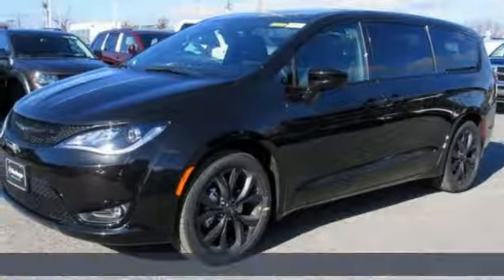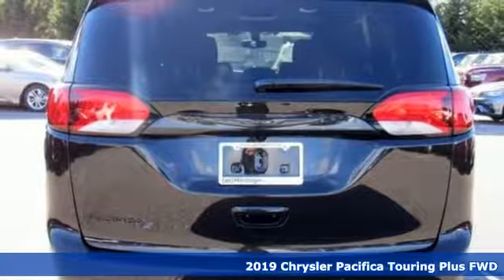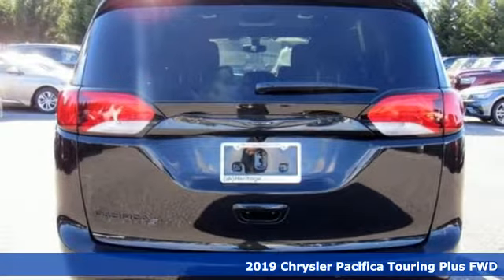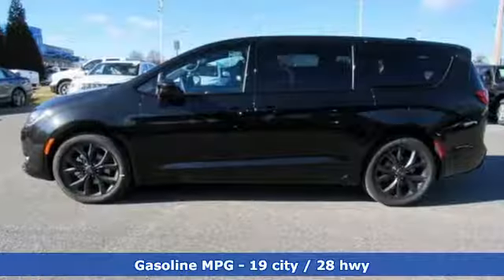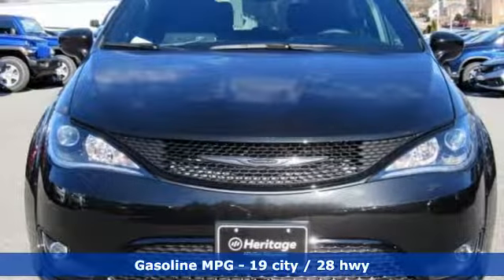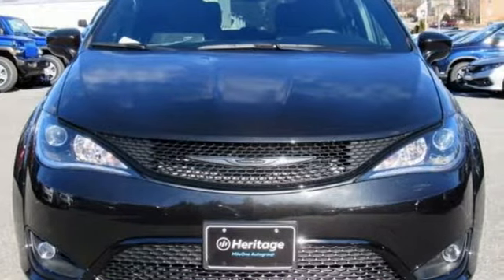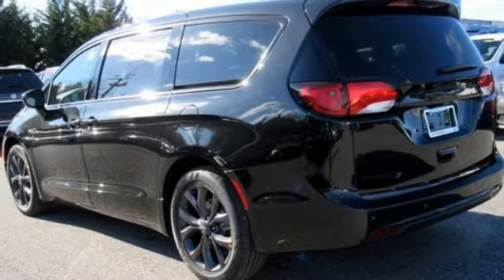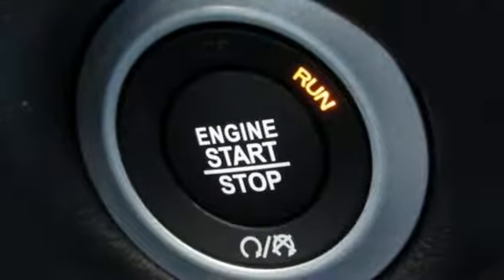2019 Chrysler Pacifica Baltimore MD Owings Mills, MD C9567550 - SOLD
Year: 2019
Make: Chrysler
Model: Pacifica
Trim: Touring Plus
Engine: 3.6L V6 24V VVT
Transmission: 9-Speed 948TE Automatic
Color: Black
Interior: Black
Stock #: C9567550
VIN: 2C4RC1FG5KR567550
Quick Order Package 27W, S Appearance Package (1st Row Soft Seatback, Black Badging, Black Chrysler Grille Wing Badge, Black Day Light Opening Moldings, Black Spear Rear Fascia Applique, Body Color Door Handles, Bridgestone Brand Tires, Cloth Bucket Seats w/S Logo, Leather Wrapped Steering Wheel, Premium Fascia Upper/Lower Grille w/Black Surround, S Badge, and Wheels: 18" x 7.5" Aluminum Black Noise), 17" x 7.0" Aluminum Wheels, 3.25 Axle Ratio, 3rd row seats: split-bench, 4-Wheel Disc Brakes, 6 Speakers, ABS brakes, Air Conditioning, AM/FM radio: SiriusXM, Apple CarPlay, Auto-dimming Rear-View mirror, Automatic temperature control, Black Seats, Blind Spot & Cross Path Detection, Blind spot sensor: Blind Spot Detection warning, Brake assist, Bumpers: body-color, Cloth Bucket Seats, Compass, Delay-off headlights, Driver door bin, Driver vanity mirror, Driver's Seat Mounted Armrest, Dual front impact airbags, Dual front side impact airbags, Electronic Stability Control, Falken Brand Tires, Four wheel independent suspension, Front anti-roll bar, Front Bucket Seats, Front dual zone A/C, Front fog lights, Front reading lights, Fully automatic headlights, Garage door transmitter, Google Android Auto, GPS Antenna Input, Heated door mirrors, Illuminated entry, Integrated Voice Command w/Bluetooth, Knee airbag, Low tire pressure warning, Occupant sensing airbag, Outside temperature display, Overhead airbag, Overhead console, Panic alarm, Passenger door bin, Passenger seat mounted armrest, Passenger vanity mirror, Power door mirrors, Power driver seat, Power Liftgate, Power steering, Power Windows, Radio data system, Radio: Uconnect 4 w/7" Display, Rear air conditioning, Rear Parking Sensors, Rear reading lights, Rear window defroster, Rear window wiper, Reclining 3rd row seat, Remote keyless entry, Security system, Single Rear Overhead DVD System, SiriusXM Satellite Radio, Speed control, Split folding rear seat, Spoiler, Steering wheel mounted audio controls, Tachometer, Telescoping steering wheel, Tilt steering wheel, Touring Suspension, Traction control, Trip computer, USB Host Flip, Variably intermittent wipers, Voltmeter, and Wheels: 20" x 7.5" Aluminum Black Noise. *Your additional costs are sales tax, tag and title fees for the state in which the vehicle will be registered, freight (Maryland only--see below for specific charges), any dealer-installed options (if applicable) and a dealer processing fee ($299 Maryland; not required by law); ($141 Pennsylvania). Freight charges: $1,495 (all new Chrysler, Dodge & Jeep models); $1,695 (all new RAM models). Prices are subject to change, and prior sales are excluded from these offers. While every reasonable effort is made to ensure the accuracy of this information, we are not responsible for any errors or omissions contained on these pages. Please verify any information in question with the dealer. brbrEvery Internet Price includes current applicable manufacturer rebates and incentives, but certain conditions apply to some of these offers. The offers and conditions on this vehicle are: $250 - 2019 Retail Non-Prime Bonus Cash **CK1V. Exp. 02/28/2019, $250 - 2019 Retail Consumer Cash **CK1 (excl GL-WE). Exp. 02/28/2019, $500 - Chrysler Capital 2019 Bonus Cash MACK5. Exp. 02/28/2019, $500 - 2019 Conquest Lease to Retail/Lease 38CKA1. Exp. 01/02/2020, $1,250 - Mid-Atlantic 2019 Bonus Cash MACKA. Exp. 02/28/2019, $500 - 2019 MY Military Program 39CKB. Exp. 01/02/2020, $750 - Mid-Atlantic CCAP Retail Bonus Cash MACKP. Exp. 02/28/2019, $500 - Mid-Atlantic Conquest Retail Bonus MACK1D. Exp. 02/28/2019, $1,000 - Mid-Atlantic Presidents Day Retail Bonus Cash MACK1C. Exp. 02/28/2019

Address:
11234 Reisterstown Road